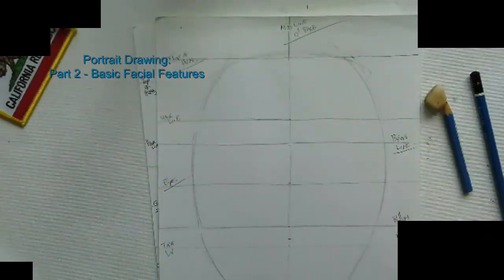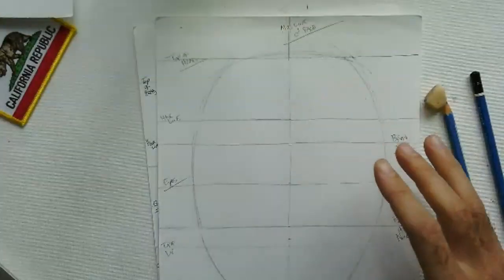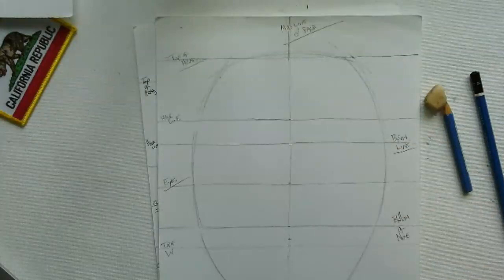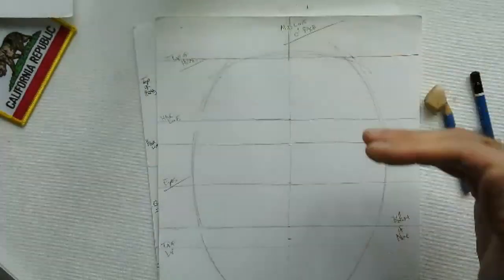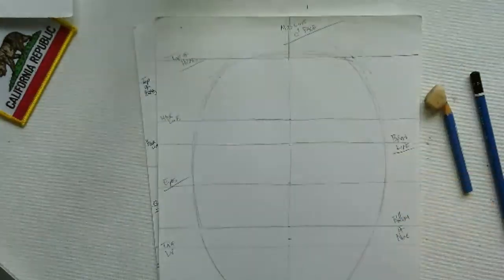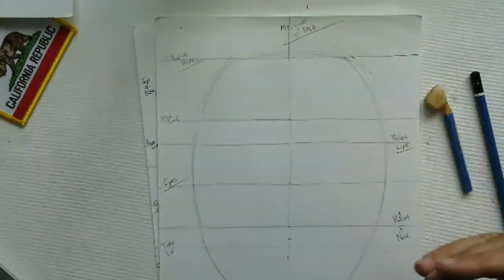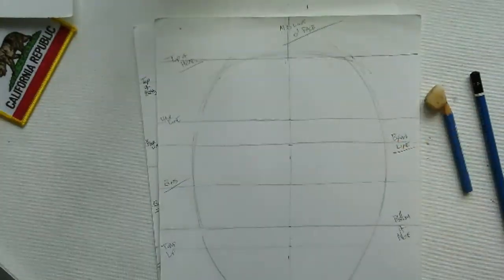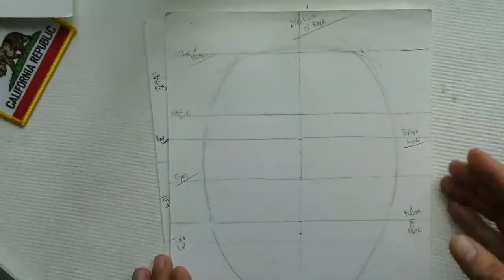KS3: Portrait Drawing for Beginners: Part 2 - Basic Facial Features